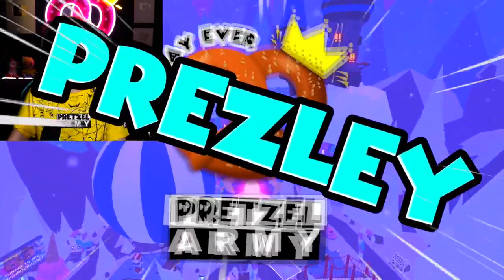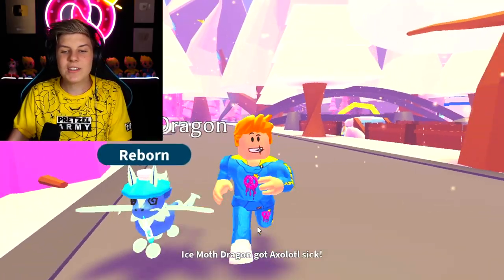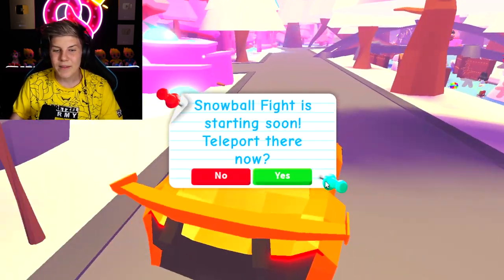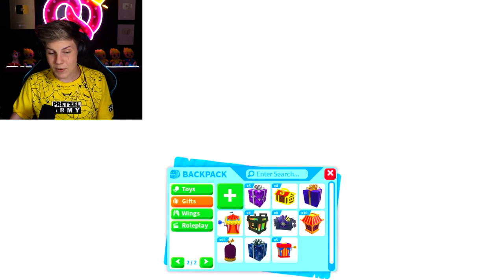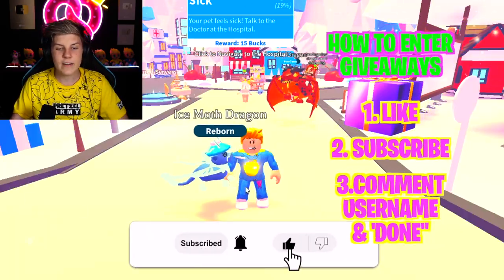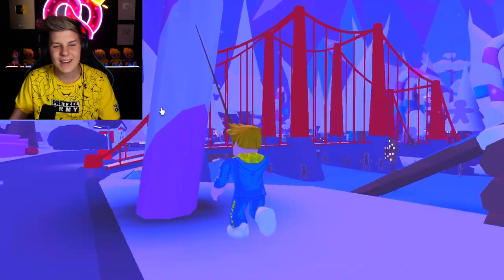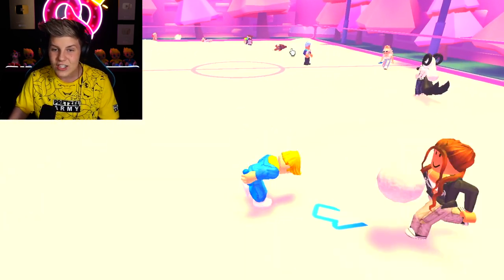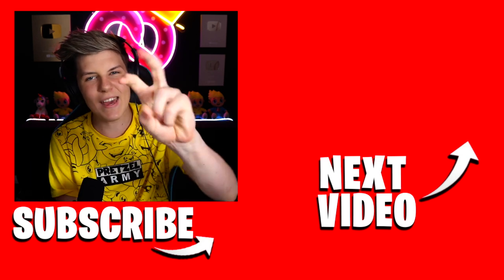How To Make ALL YOUR PETS NEON For CHRISTMAS!! Prezley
adopt me neons
adopt me christmas neons
christmas neon pet hacks
Scamming in adopt me
adopt me scammer
adopt me scams
prezley
adopt me
adopt me christmas
adopt me winter
adopt me mystery door
adopt me legendary pets
free pets adopt me